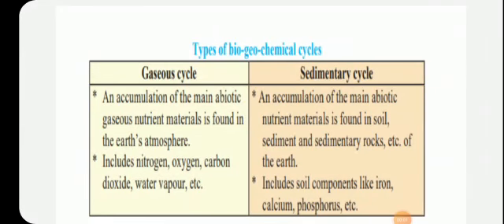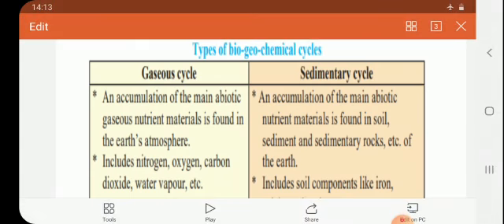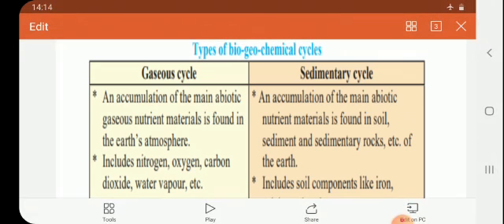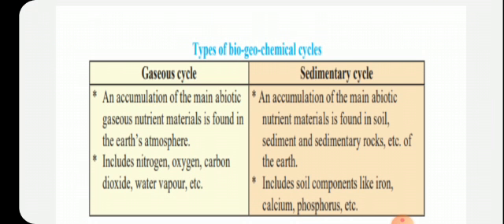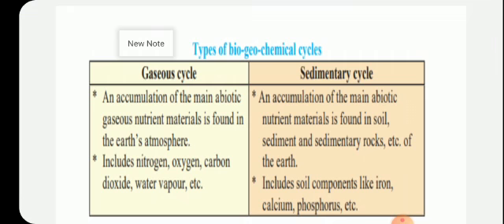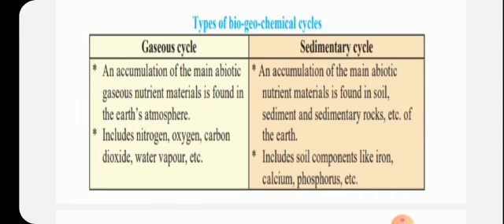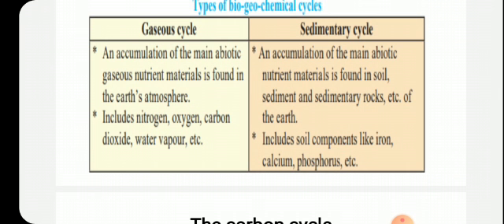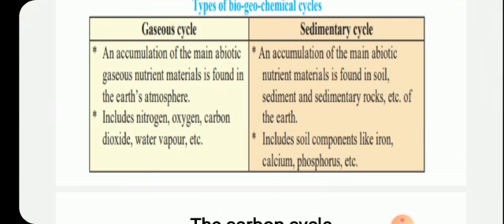Science std9 15 oct 2